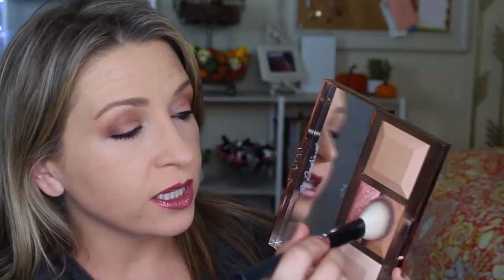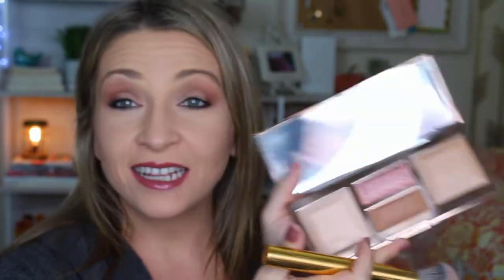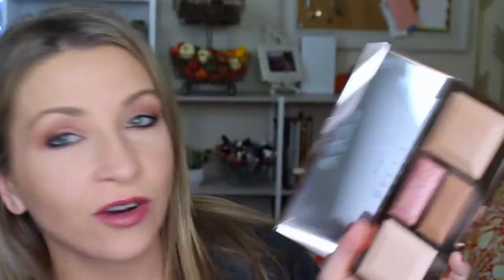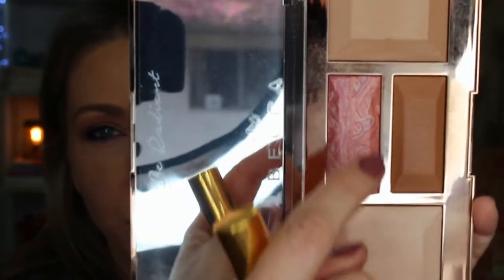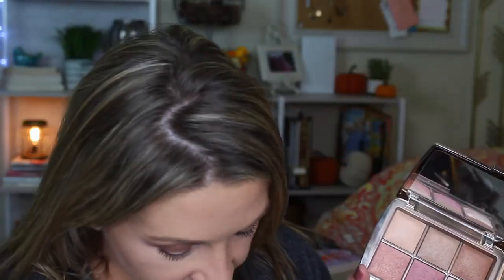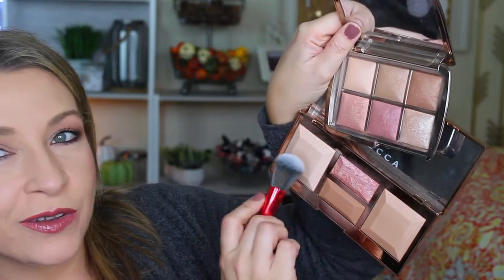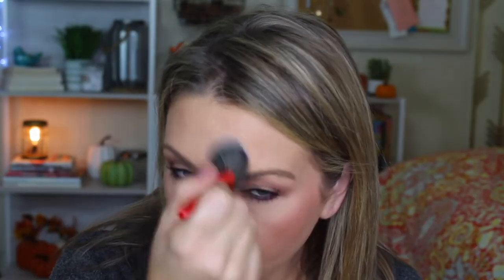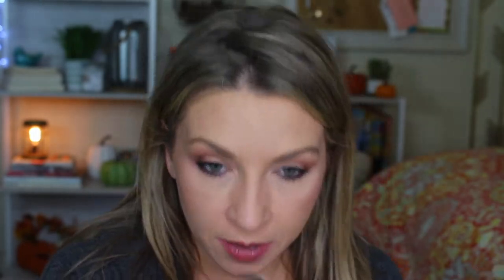DUPE for Hourglass Ambient Lighting Edit Unlocked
Hourglass Lighting Edit Unlocked Palette Dupe. Y’all, I love my Hourglass Lighting Edit Unlocked palette, but it is really pricey. If that one is just too far past what you are willing to spend, do I have a dupe for you!

PRODUCTS MENTIONED
Becca Be a Light - still only $29!!!
Hourglass Lighting Edit Unlocked

NEW TO 30-Something Beauty?
I made this channel after watching YouTube for years and not really seeing anyone talking to those in the 30’s -40’s group. I’m past the point of extreme contouring and copious amounts of glitter, and just want makeup that makes me look pretty and skincare that makes me look younger! I’m guessing if you’re here, you want the same!